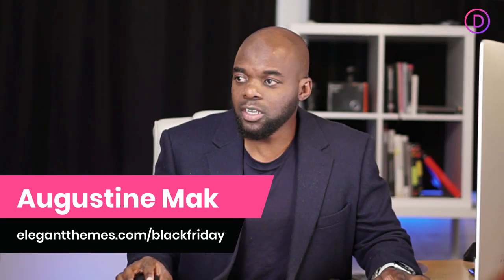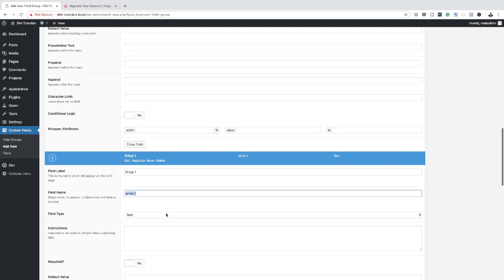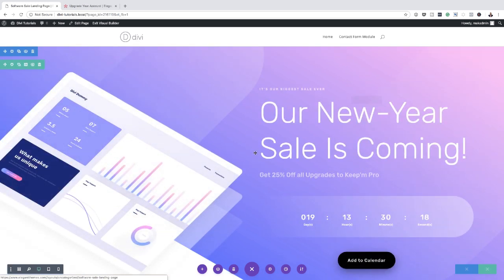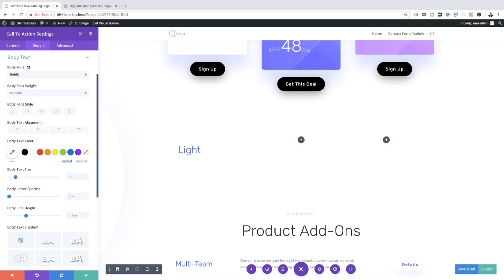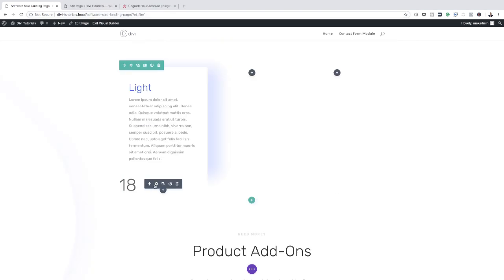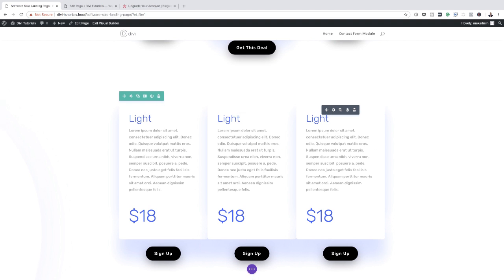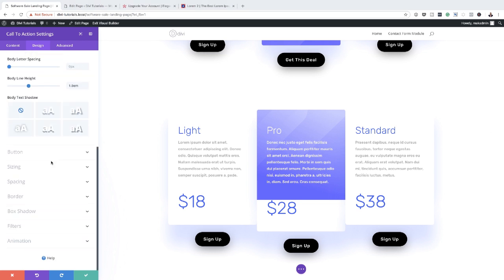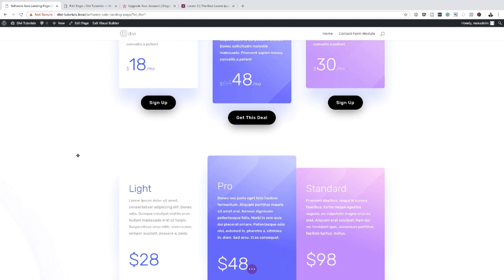Create Dynamic Pricing Tables with Our Exclusive Black Friday Software Sale Landing Page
One of the exclusive landing pages we’re providing you with as Lifetime Members and new Black Friday customers are the stunning Software Sale landing page.

This landing page will surprise you with its unique section dividers and high-quality mockups. In this article we’ll show you how to use Divi’s dynamic content feature to add dynamic pricing tables to it!